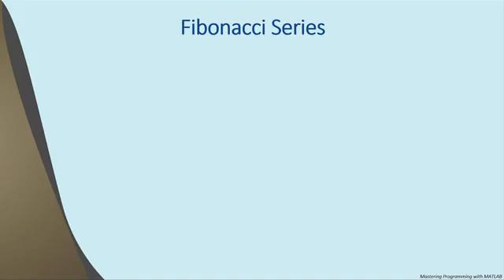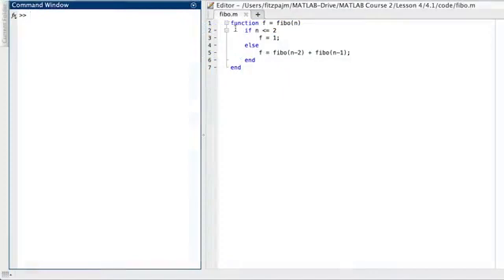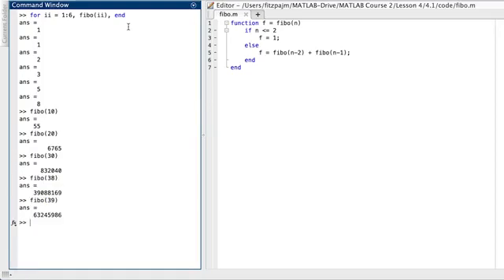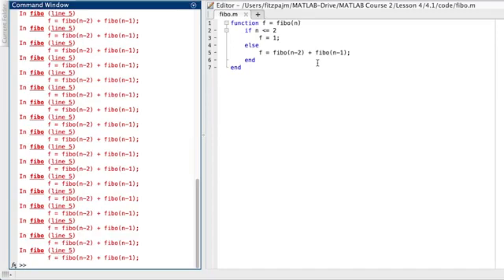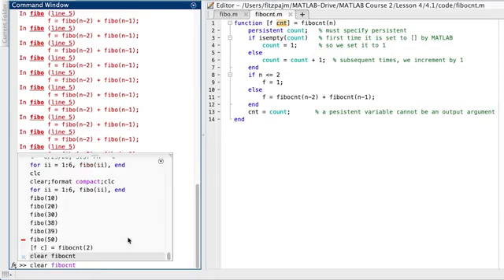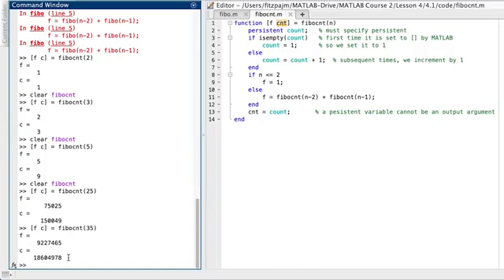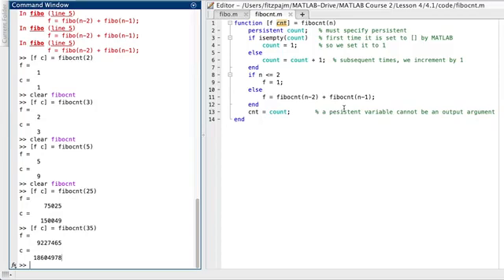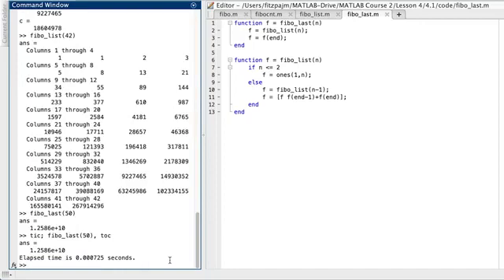Mastering Programming with MATLAB: (10) Algorithm Complexity Part(1)